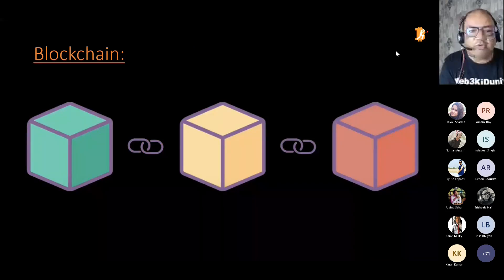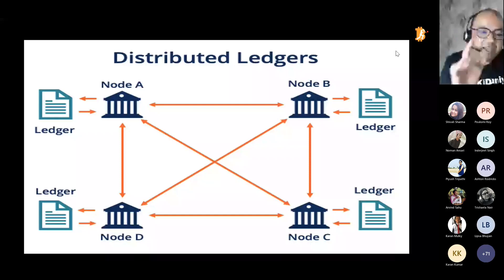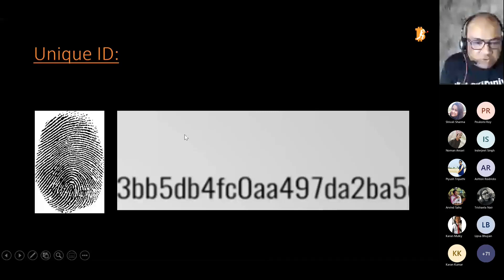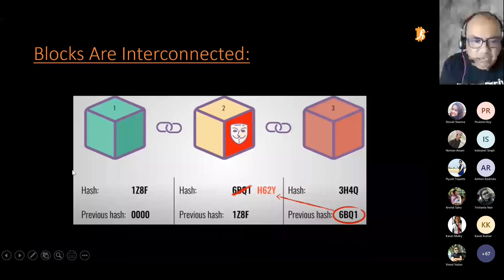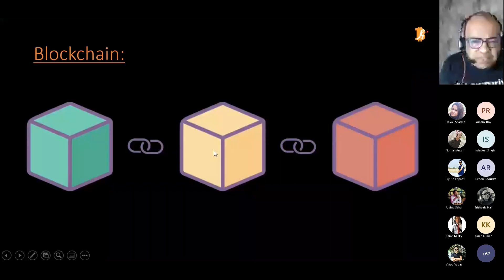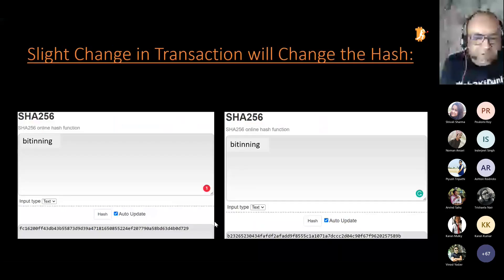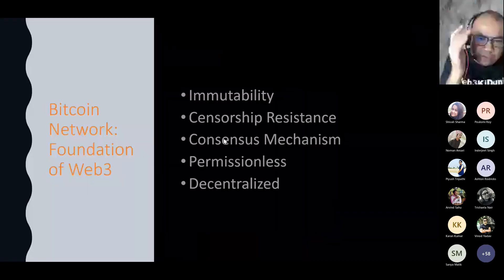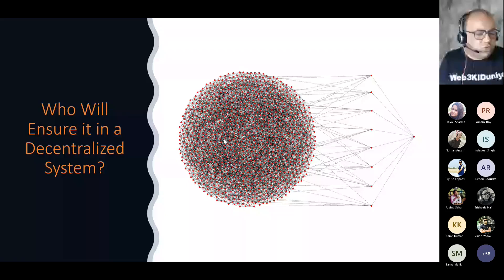What is Blockchain? : Chapter 3 | Basics of Web3 & Crypto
Chapter 3 of this video series focuses on Blockchain & Consensus Mechanism.